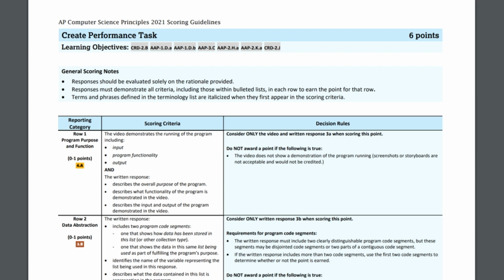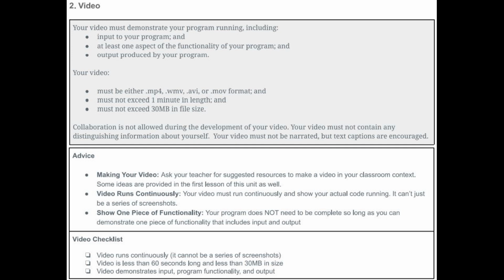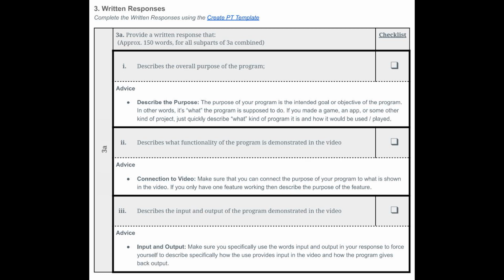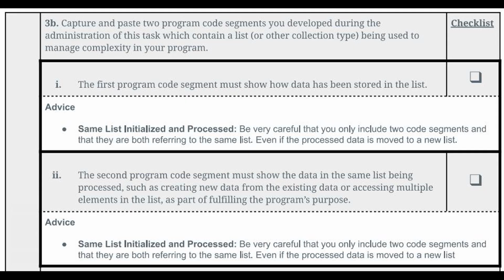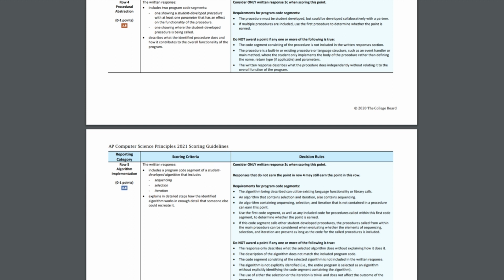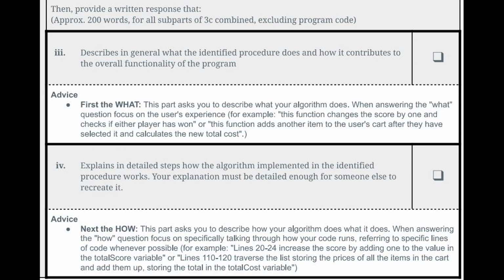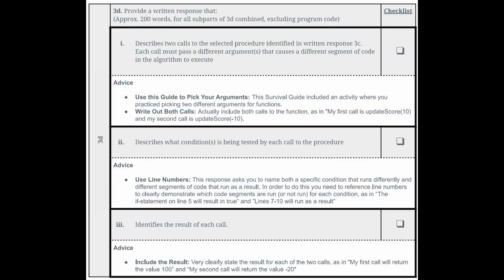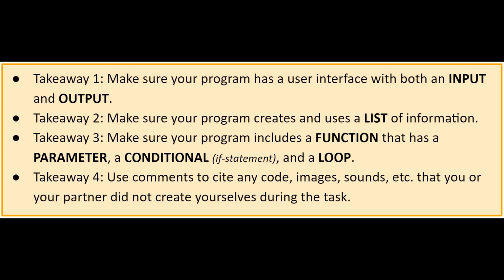AP CSP: Create Task 2021 - Understanding The Rubric and Written Response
Part 2 of our look into the 2021 AP CSP Create Task.  This video looks at the rubric and how to use the Survival Guide to complete the written response.